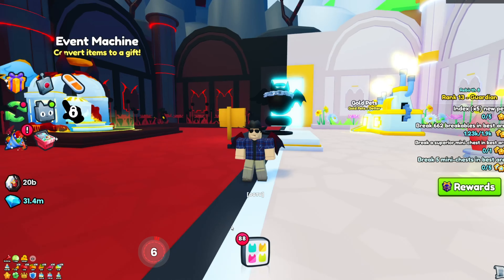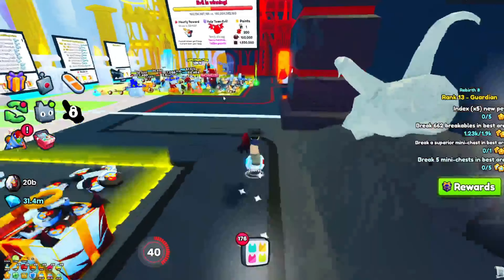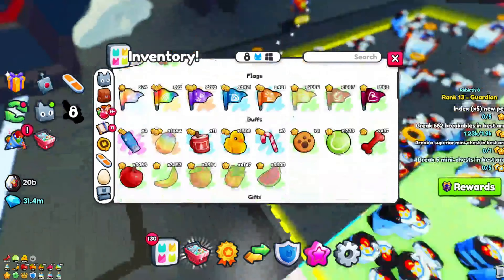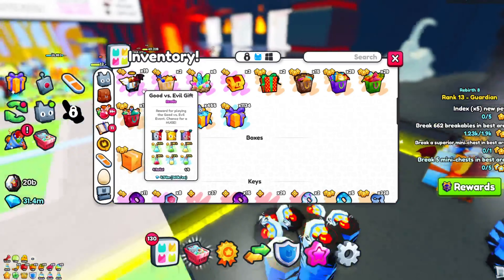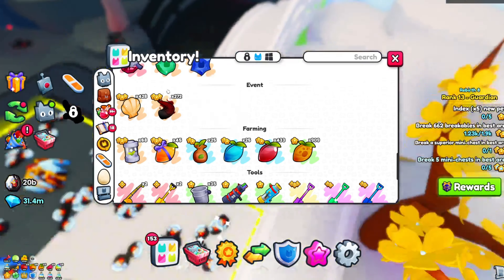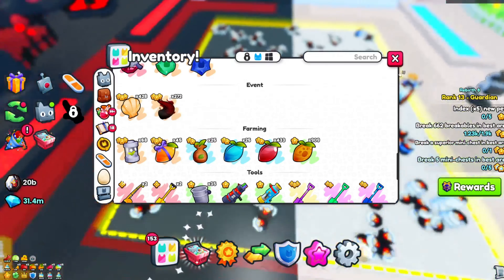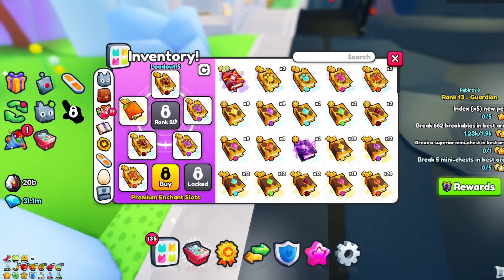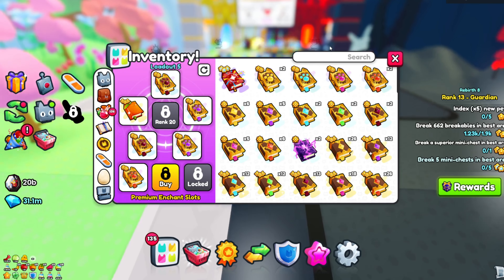HOW YOU CAN GET RICH IN GOOD VS EVIL UPDATE | Pet Simulator 99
I really do hope you guys enjoyed this Videos, Let me know if you would like to see more Pet Sim 99 content in the comments.

Thanks NCS For the amazing music! :)